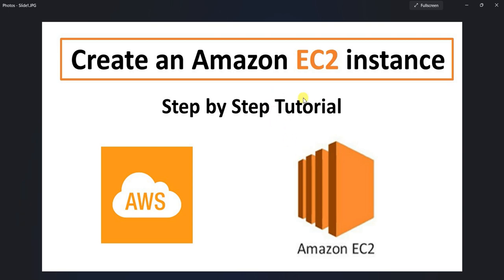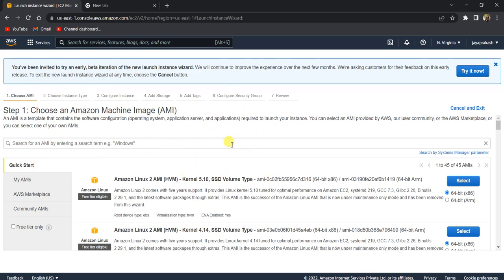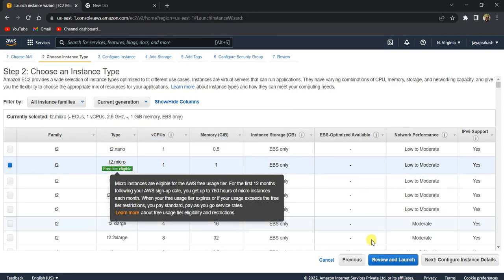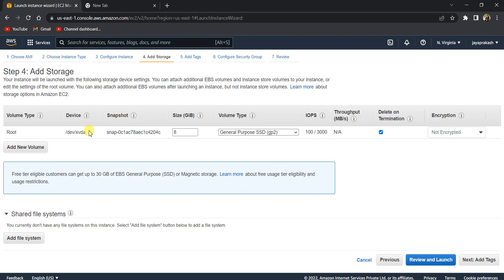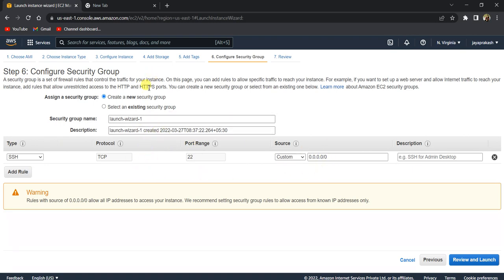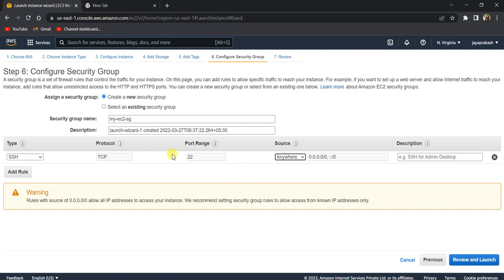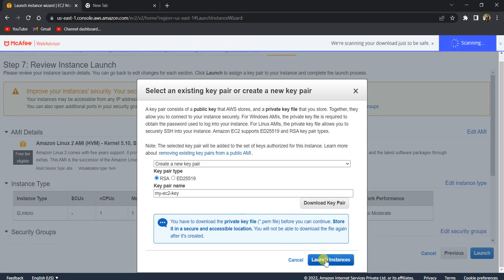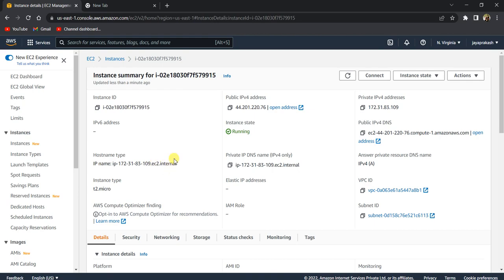How to create AWS EC2 Instance | Step by Step Tutorial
In this video , i walk you through the steps involved in creating an Amazon EC2 instance using AWS Management Console.